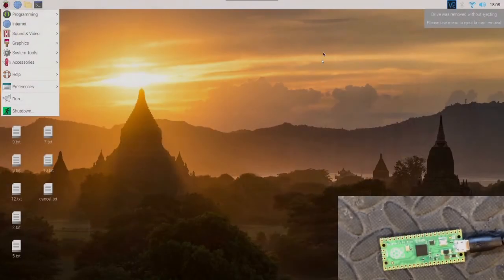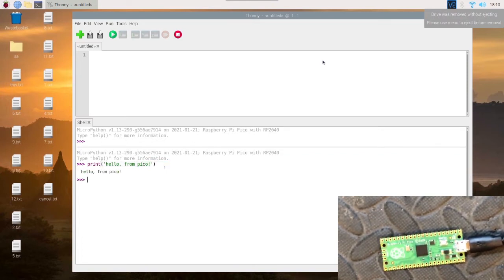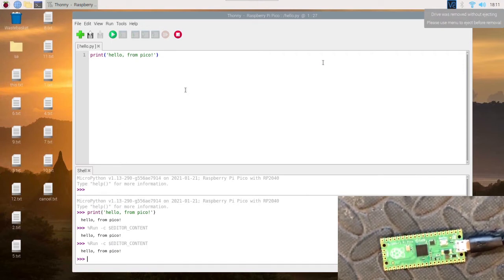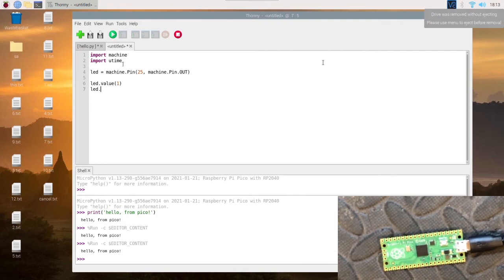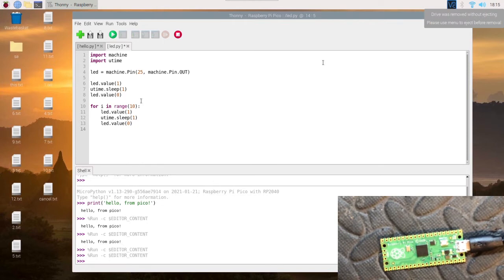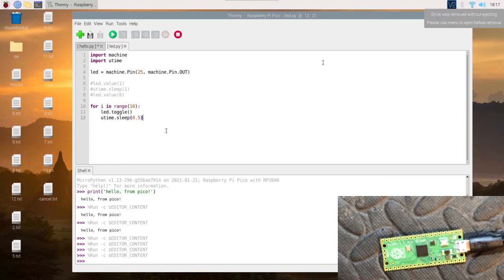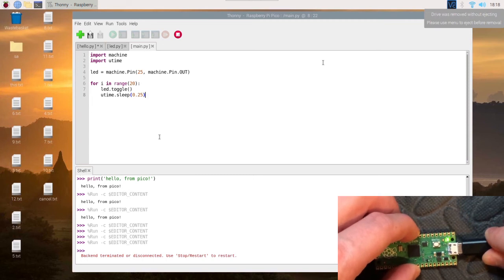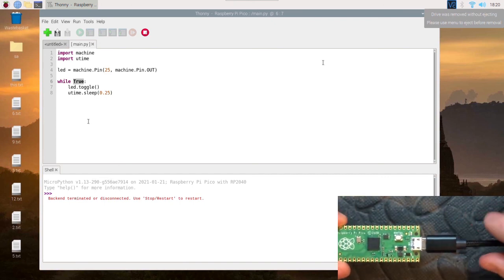How To Use Raspberry Pi Pico With Thonny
How to use Pi Pico with the Thonny IDE. So you just bought your first Pi Pico, now what? This video shows how to program your Pico so that it runs scripts without needing a computer. It goes into depth from using the IDE to saving the script.

Feel free to message me through my instagram account if you need help.